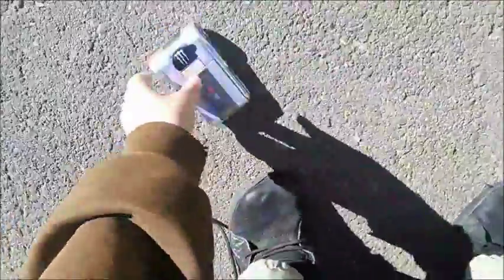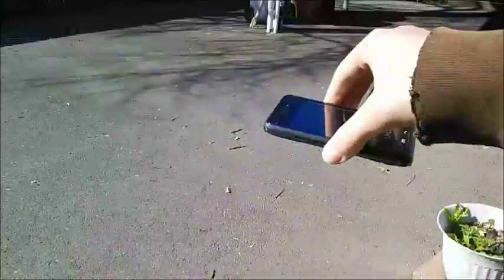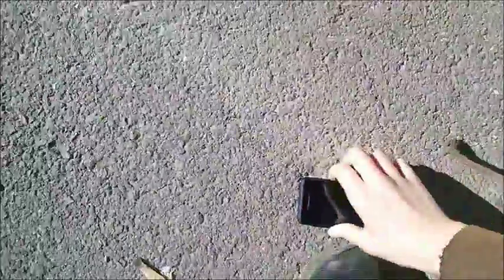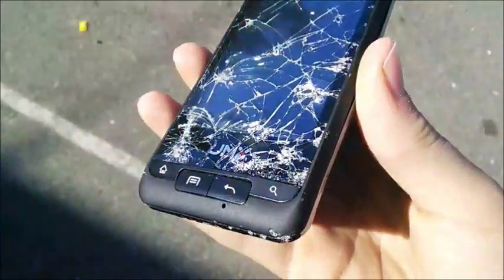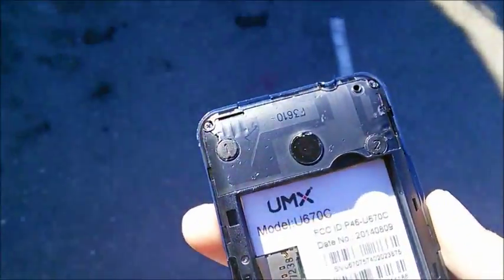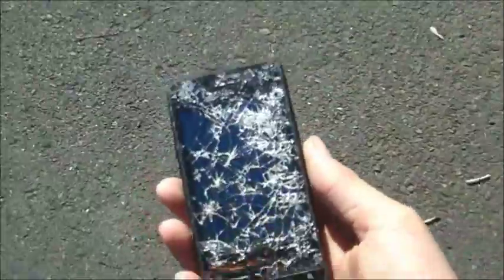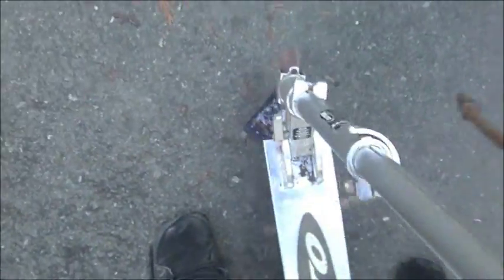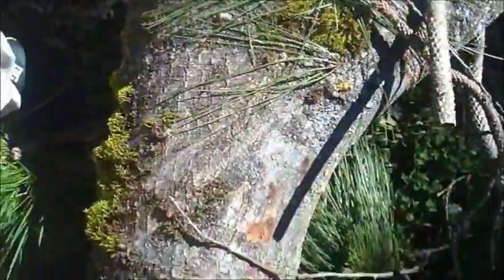UMX Smartphone Smash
Ultimate Mobile Xperience Smartphone- The classic indestructible Android phone...